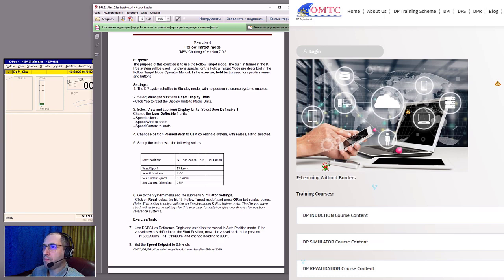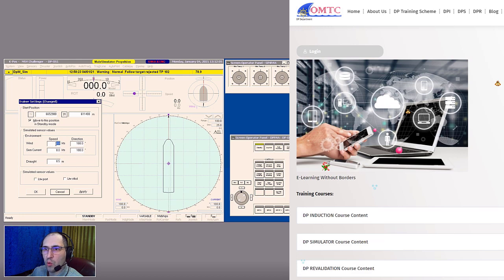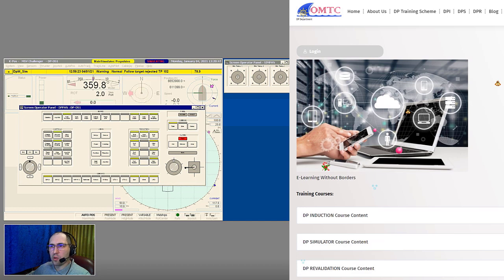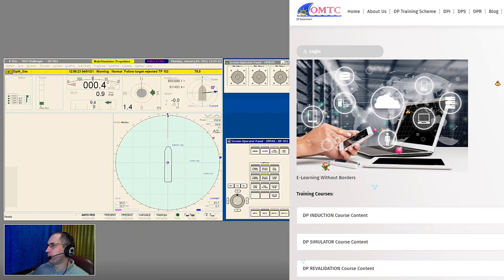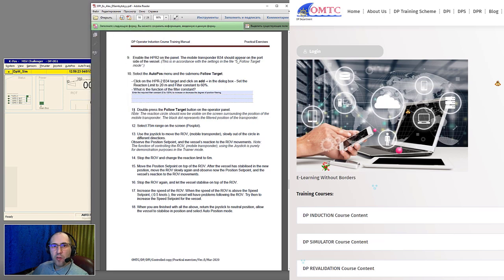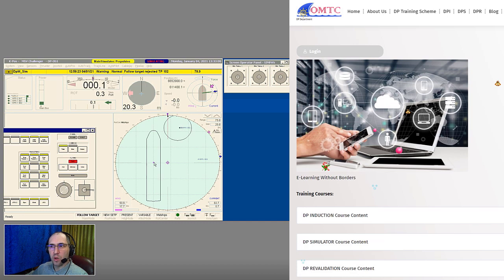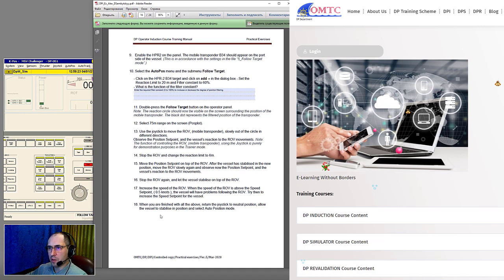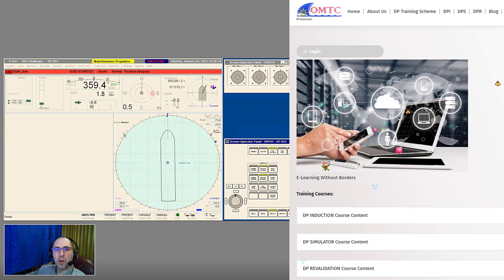DPI EX 4